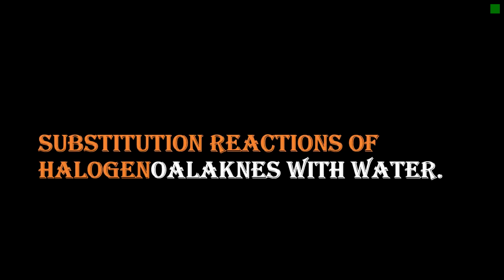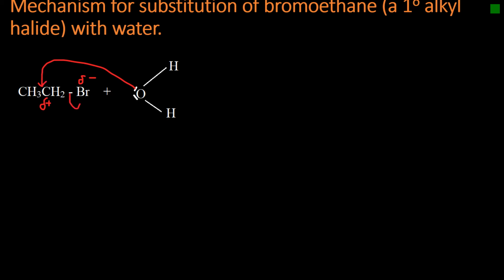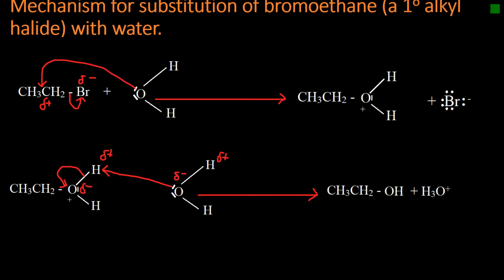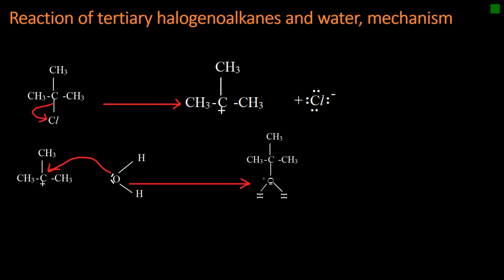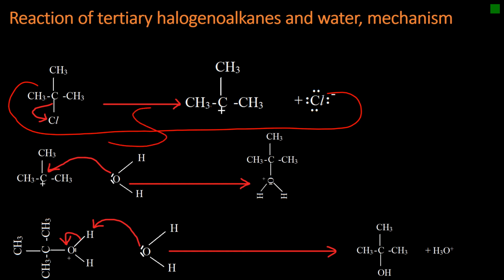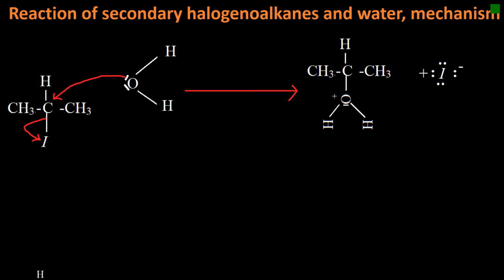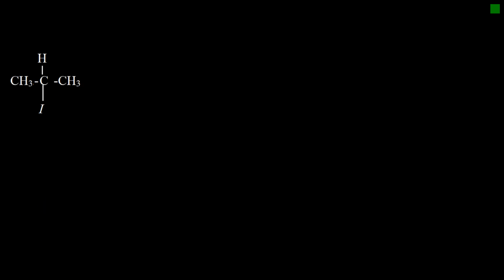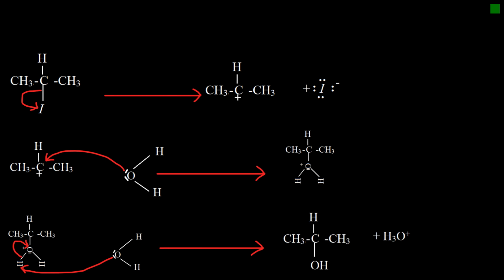Substitution reactions of alkyl halides part 2